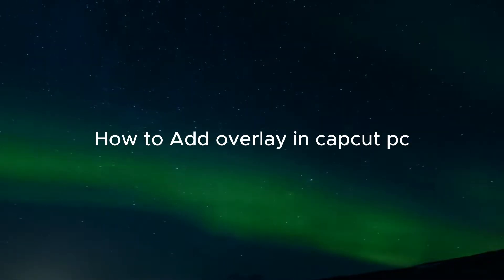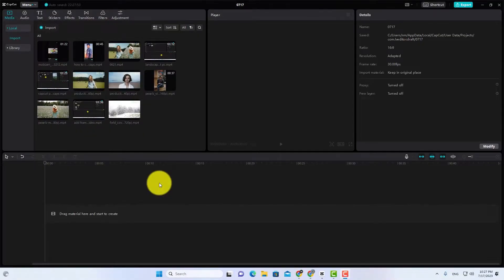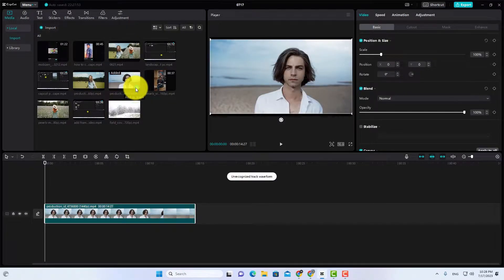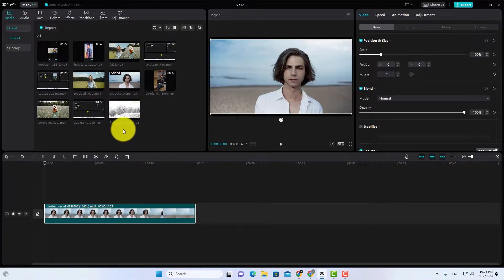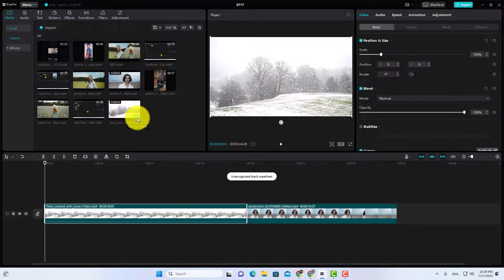How to Add Overlay in Capcut PC ✅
capcut overlay tutorial, in this tutorial you will learn how to add overlay in capcut PC.